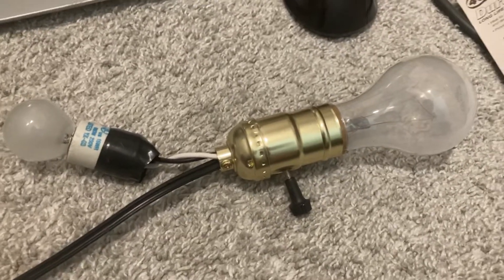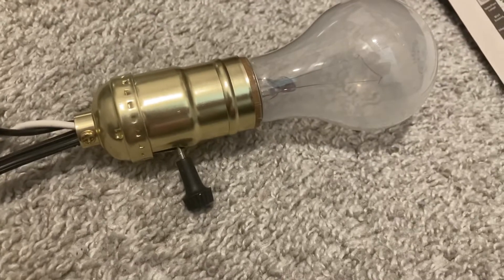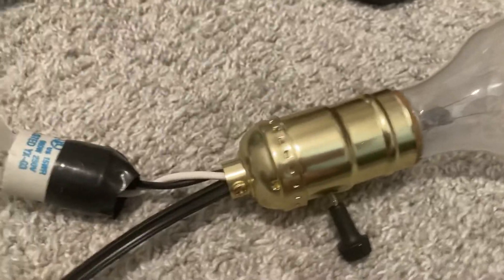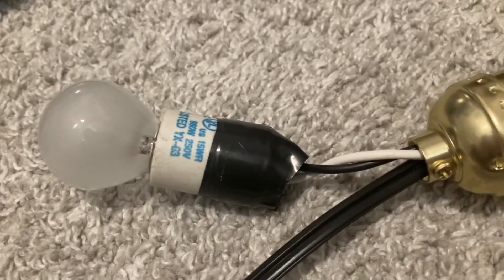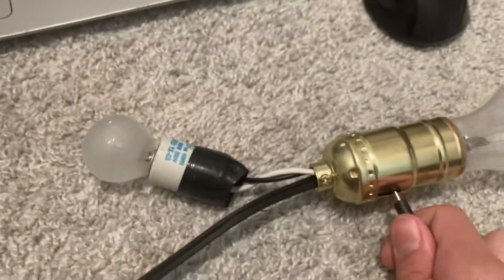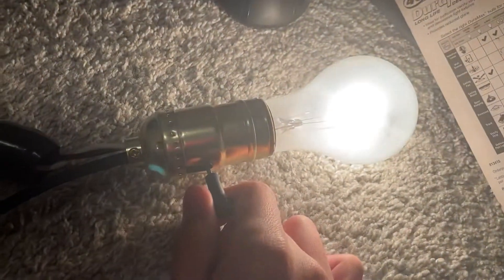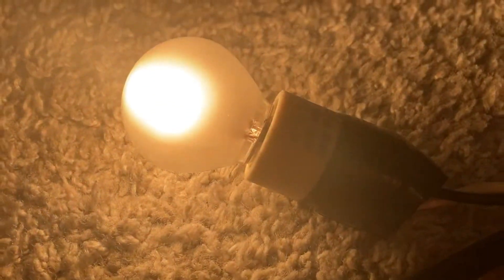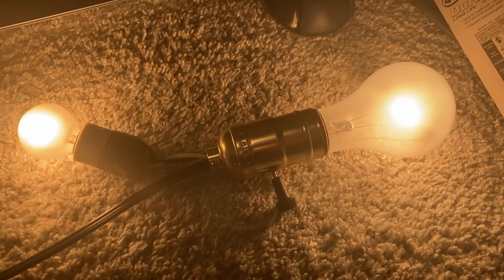Weird little socket